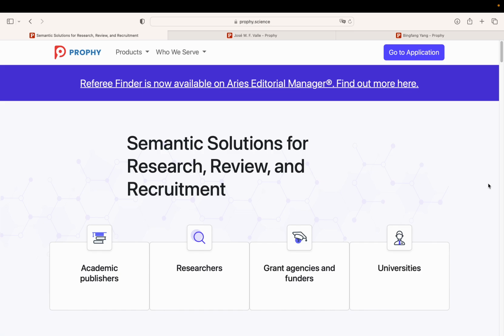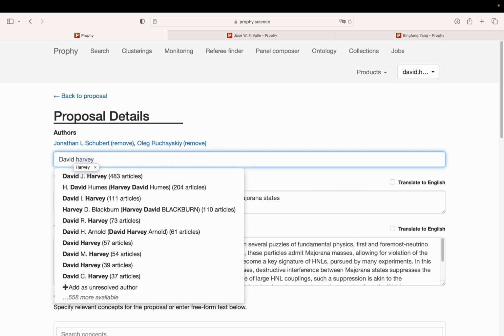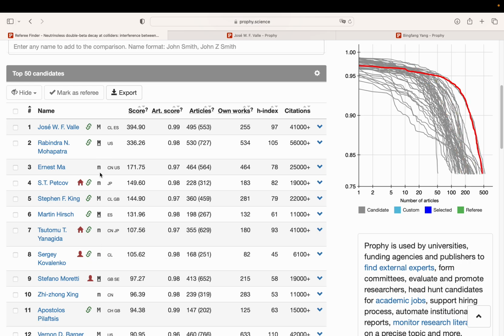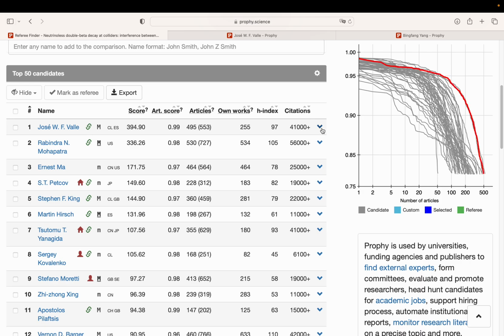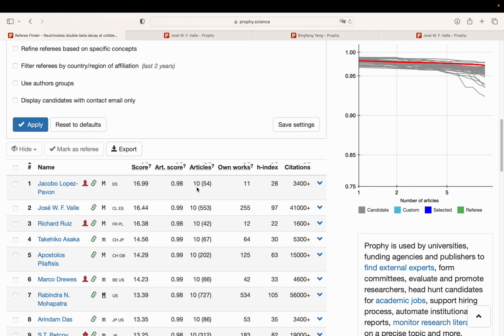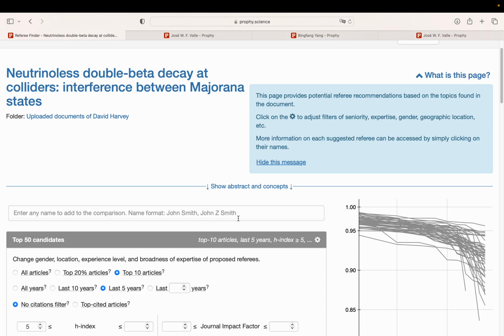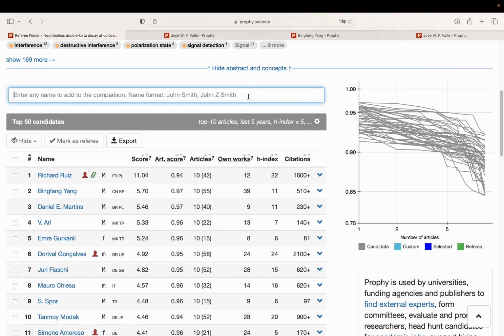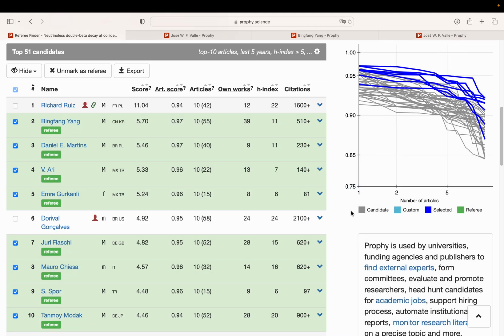Referee Finder: The Ultimate Guide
Welcome to Prophy! In today's video, we'll guide you through our comprehensive Prophy Referee Finder tool, designed to assist journals, funders, and research centers in finding expert reviewers for scientific manuscripts with ease.

📌 Timestamps:
- 0:10 - Introduction to Prophy Referee Finder
- 0:16 - Accessing the Referee Finding Portal
- 0:23 - Uploading Manuscript: Private PDF vs Manual Creation
- 0:37 - Uploading Process and Details
- 0:48 - Identifying Authors in the Manuscript
- 1:04 - Editing and Saving File Overview
- 1:22 - Manuscript Overview: Concepts & References
- 1:39 - Initiating the Referee Finding Process
- 1:51 - Understanding the Results Table: Conflicts, Gender, Country, & Scores
- 3:08 - Customizing the Table & Analysis
- 4:26 - Refining Referee Selection Based on Concepts & Specific Criteria
- 6:08 - Integrating with Editorial Platforms
- 7:04 - Selecting Referees & Exporting Data
- 7:37 - Conclusion

We've meticulously crafted Prophy to cater to the needs of professionals in the scientific community. Whether you're a publisher, researcher, or academic institution, our platform is engineered to streamline the manuscript evaluation process.

Wishing you productive manuscript reviews and a fantastic day!